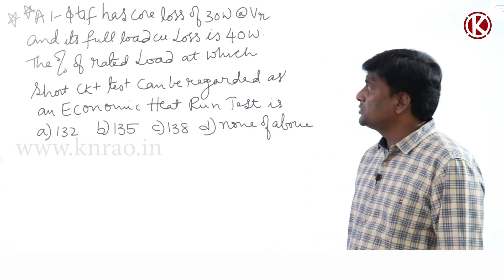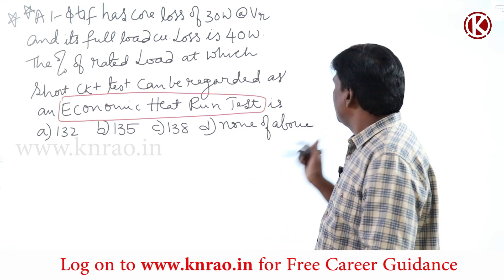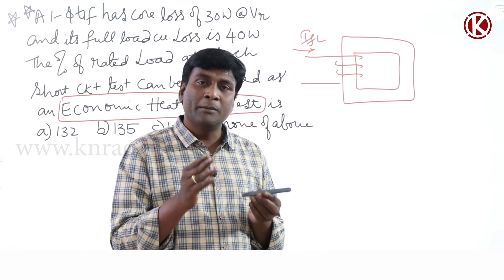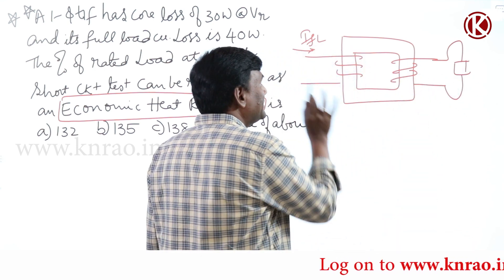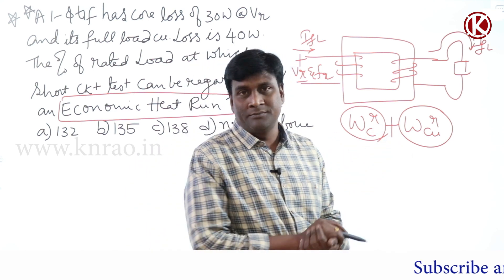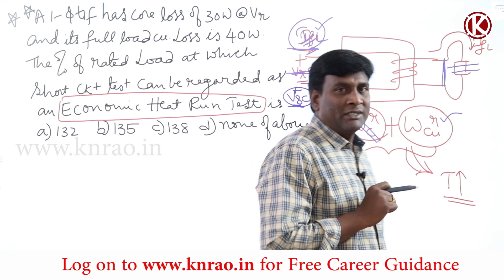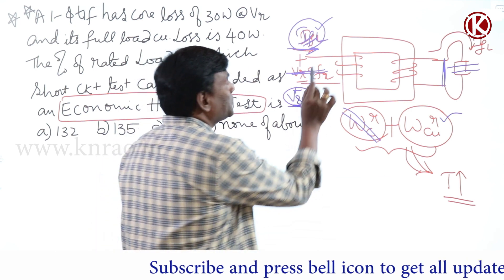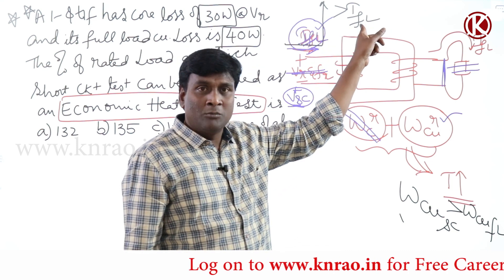Important Question in Transformers on Economic Heat Run Test | GATE/ESE 2021 | KN Rao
In this session, KN Rao will be discussing about Important Question on Economic Heat Run Test from Transformers. Watch the entire video to learn more about Important Question on Economic Heat Run Test which will help you crack GATE & ESE Exams. Let’s Crack It!

Unacademy Subscription Benefits:
1. Learn from your favourite Educator
2. Dedicated DOUBT sessions
3. One Subscription, Unlimited Access
4. Real-time interaction with Educators
5. You can ask doubts in the live class
6. Limited students
7. Download the videos & watch them offline.

Get the GATE & ESE Iconic Advantage:
1. Personal Coach
2. Study Planner & Bi-weekly Reviews
3. Dedicated Doubt Clearing Space
4. Personalized Test Analysis
5. Study Booster Sessions
6. Preparatory Study Material
7. All the Unacademy Subscription Benefits

New Batches:
1. Evolve for GATE 2022 (ECE) - Batch E
2. Ascend for GATE 2023 (ECE) - Batch E